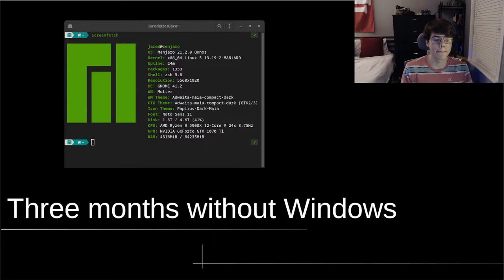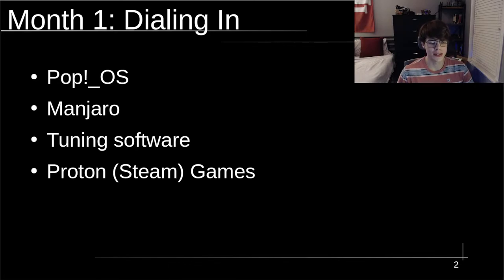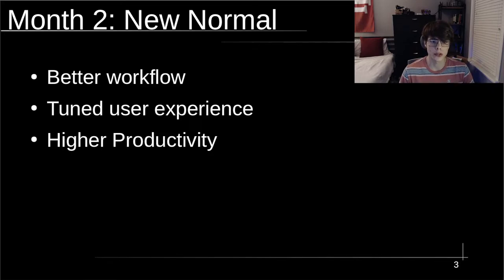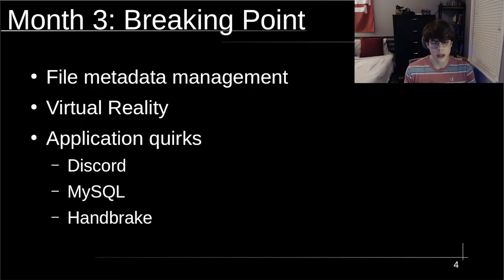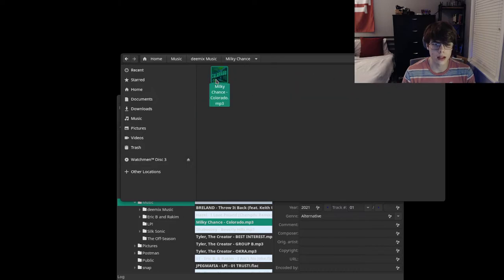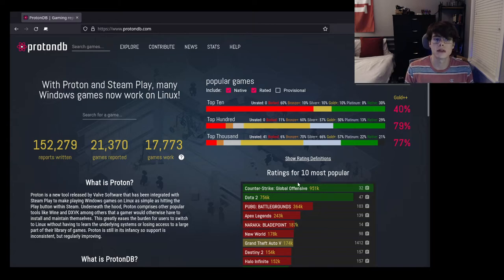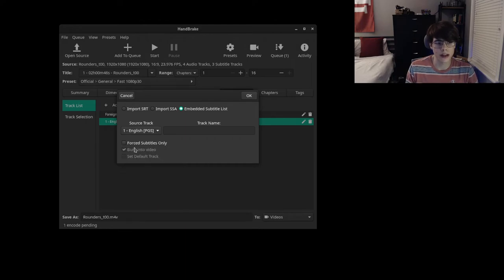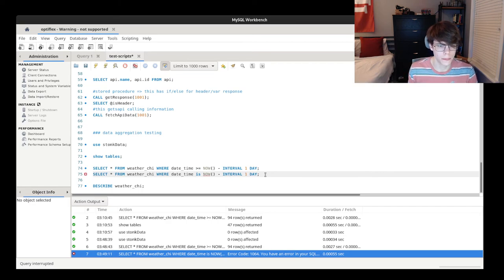I Uninstalled Windows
My experience swapping over from Windows to full time Linux